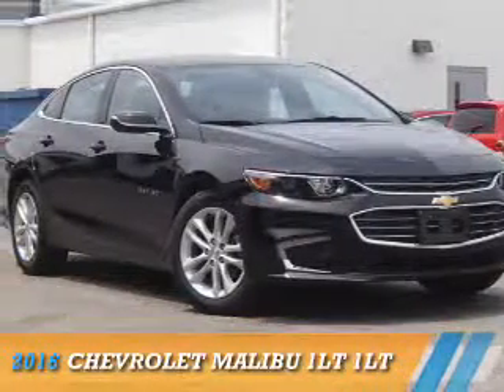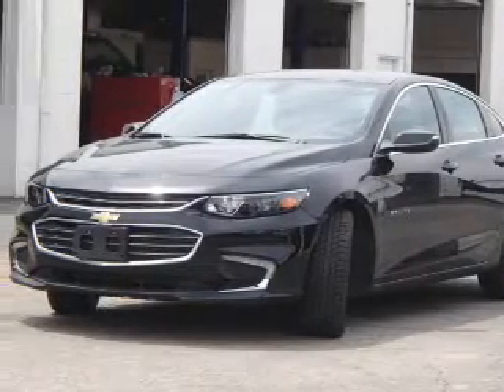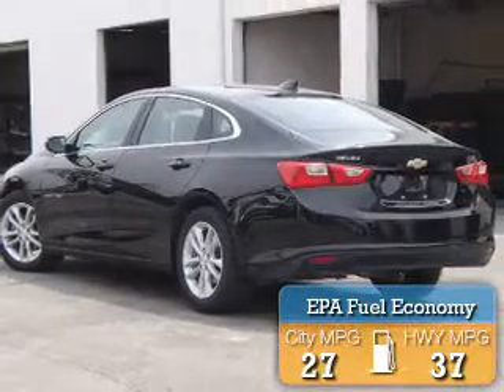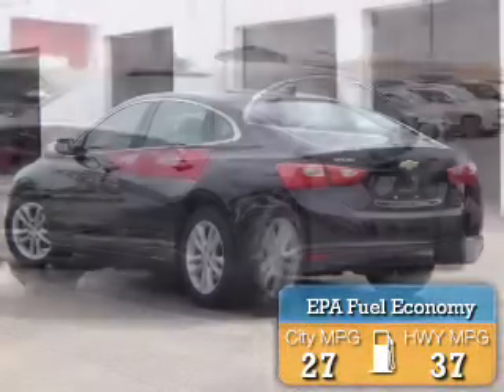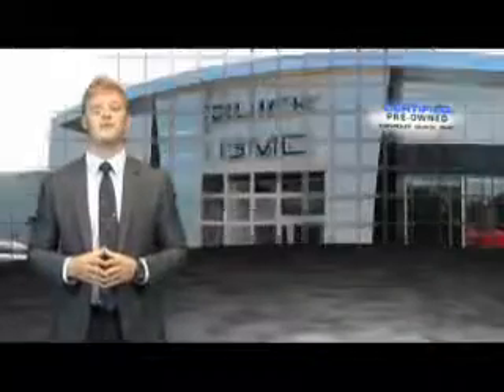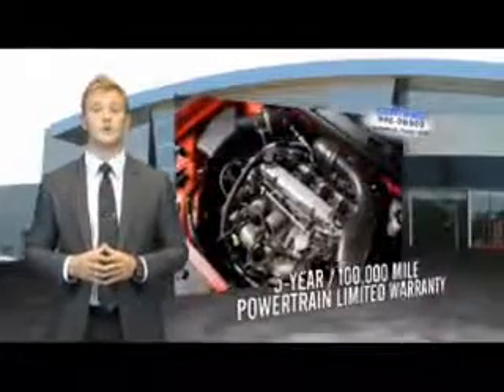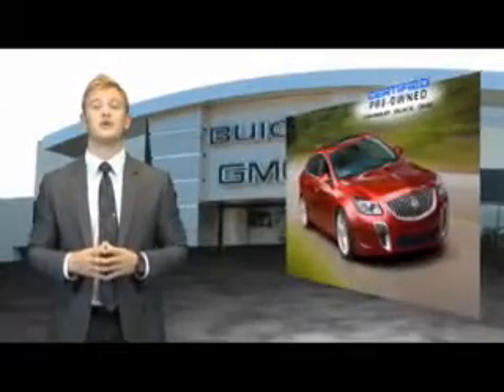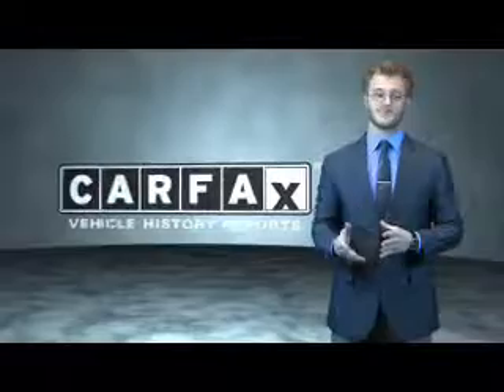2016 Chevrolet Malibu P29786 - Highland IL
Year: 2016
Make: Chevrolet
Model: Malibu
Trim: 1LT 1LT
Engine: 1.5 liter 4 Cylindercylinder FWD
Transmission: 6-Speed Automatic
Color:
Mileage: 40833
Address:
12631 State Route 143
Highland, IL 62249
VIN:1G1ZE5ST0GF257866